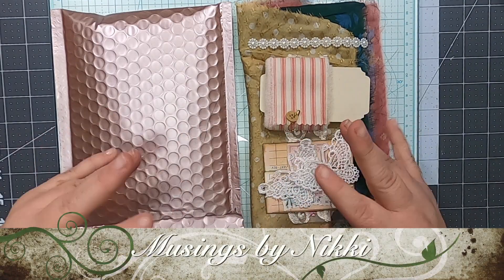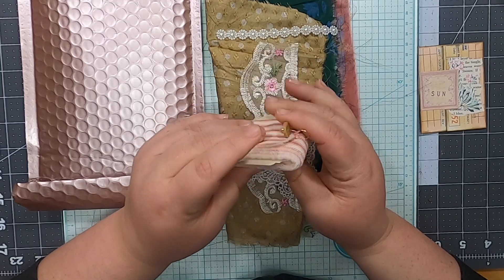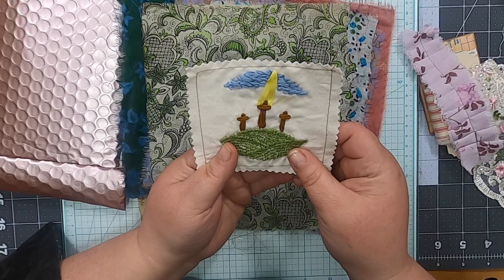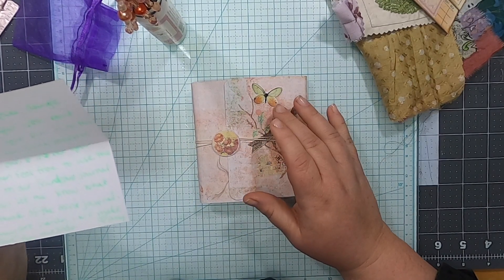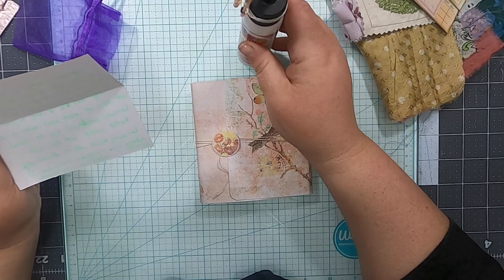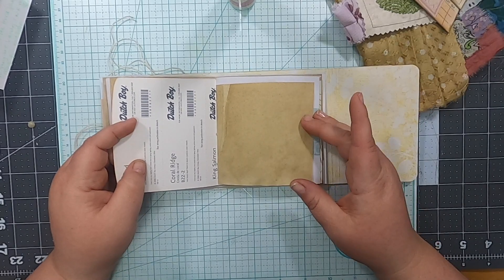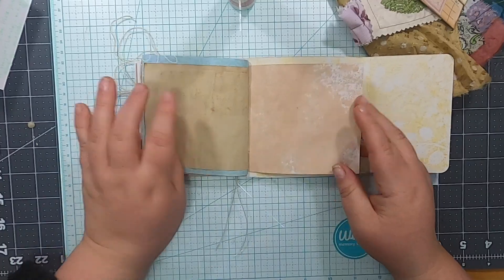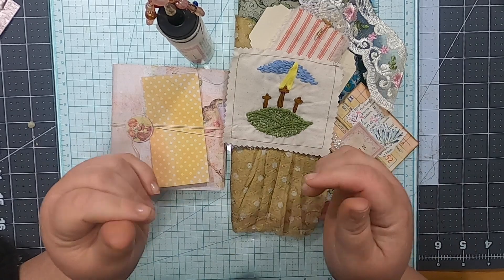Happy Mail; See me get REALLY excited about one specific item 😆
Thanks Again!
God Bless!!!